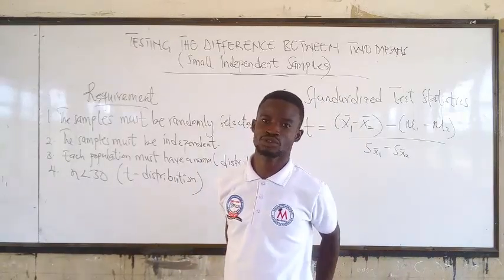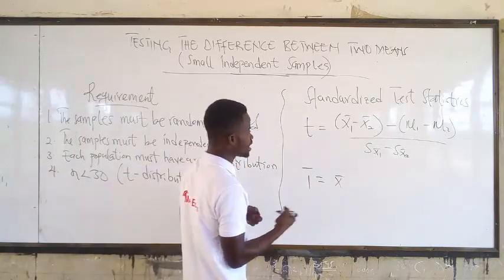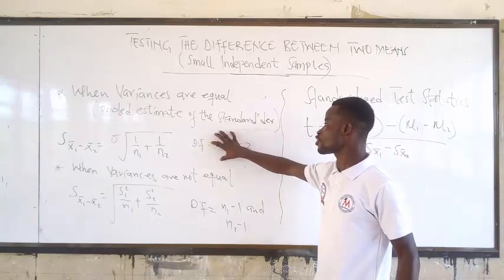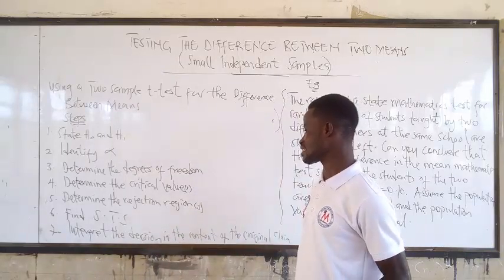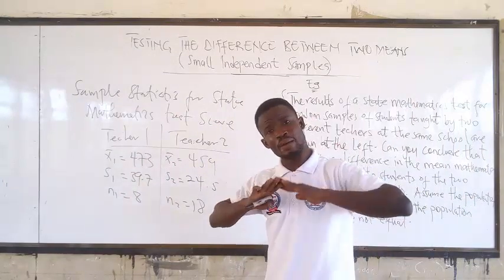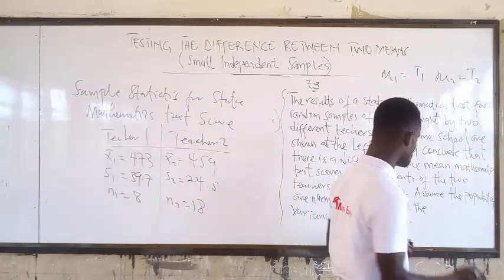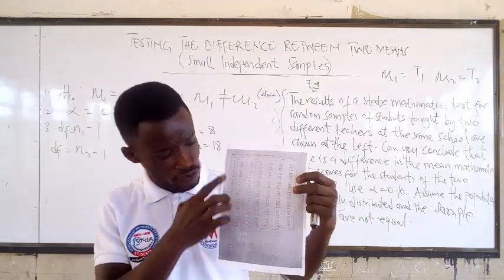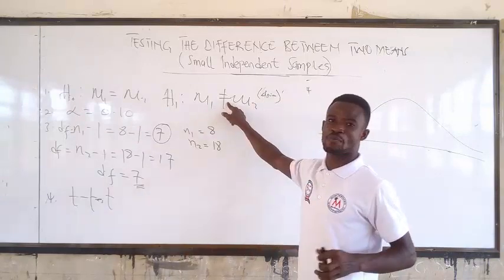Lec14. (Statistics 2). ( Small independent Sample). Testing the difference between Two means